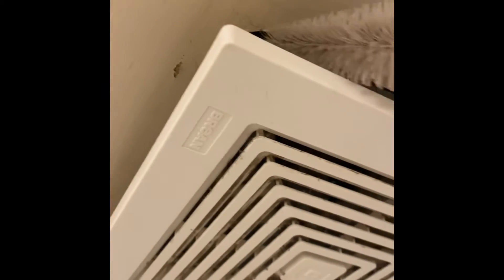Venting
Clean those vents